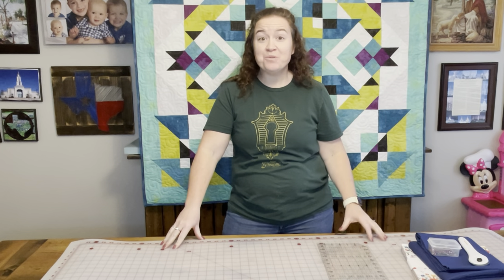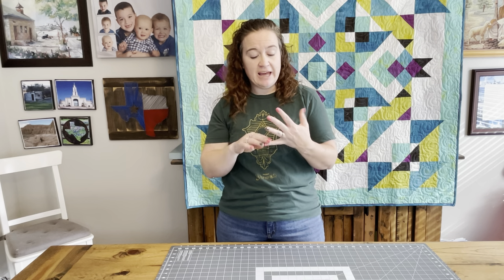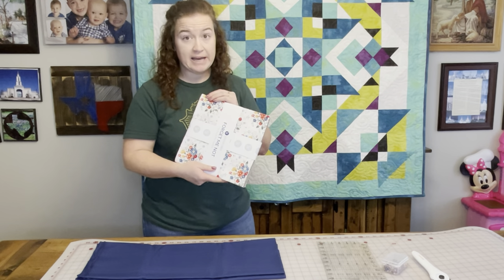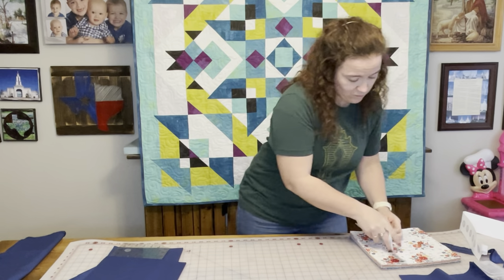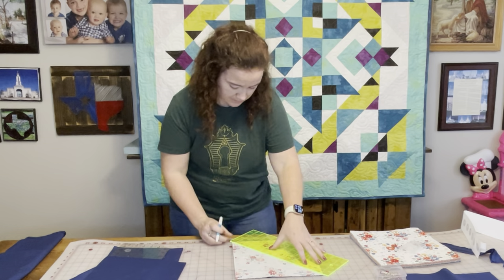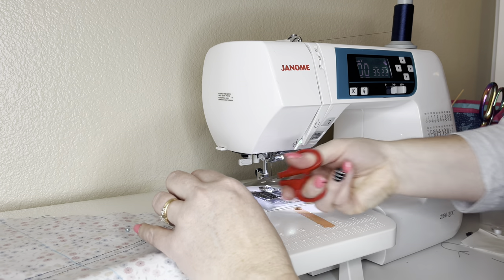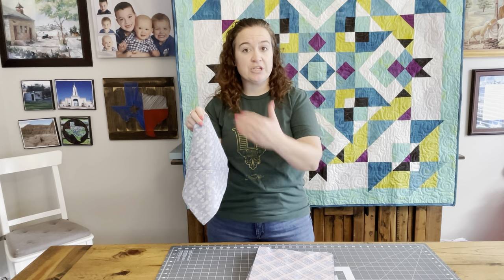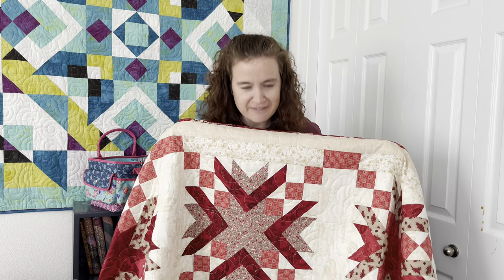Jacob’s Ladder Sew Along: Week 1 - 8-at-a-time HST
Week 1 of our Jacob’s Ladder quilt:
8 at a time, HST

1/4 Inch (Quarter Inch) Quilting Piecing Presser Foot

Sewable 1/4 inch Snap on Foot w/ Guide

Fiskars Craft Supplies: Self Healing Cutting Mat 24x36”, Gray

Fiskars Comfort Loop (45mm) Rotary Cutter, 1, White

Fiskars Acrylic Ruler, 6x24 Inch

Omnigrid Square Value Pack (2-1/2", 4-1/2", 6-1/2", 9-1/2") Quilting Ruler, 2.5”, 4.5”, 6.5” and 9.5”, Clear, 4 Pack

Clearly Perfect Slotted Trimmers by New Leaf Stitches

200 Pieces Flat Head Straight Pins, Flower Head Sewing Pins, Assorted Colors